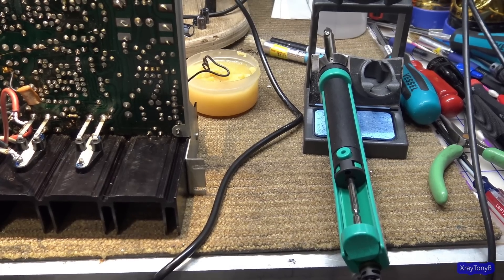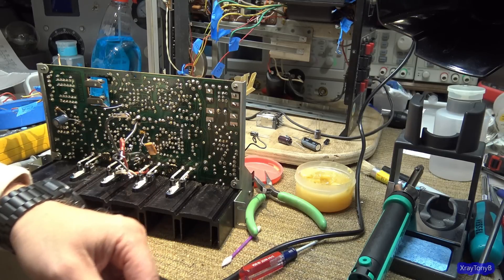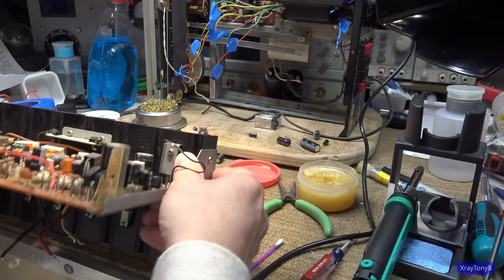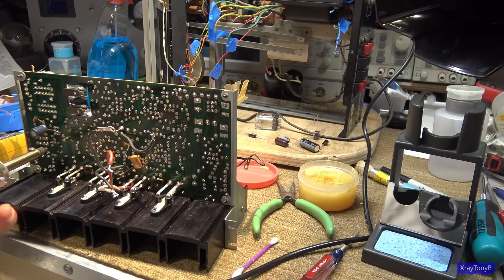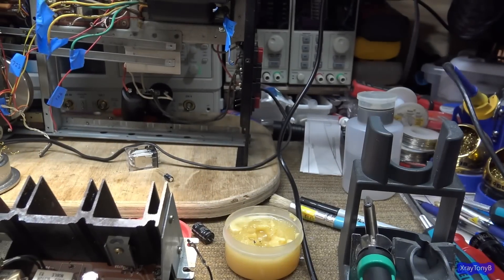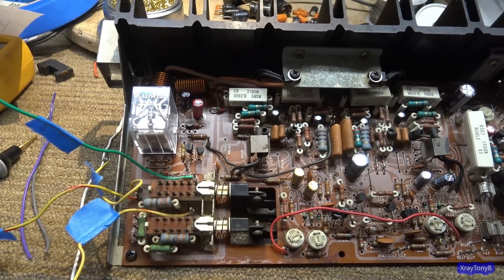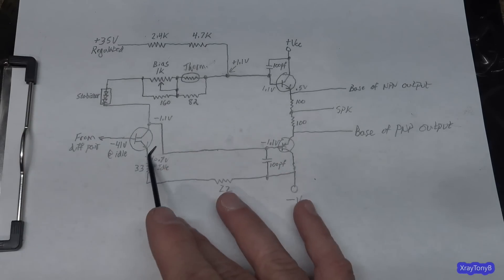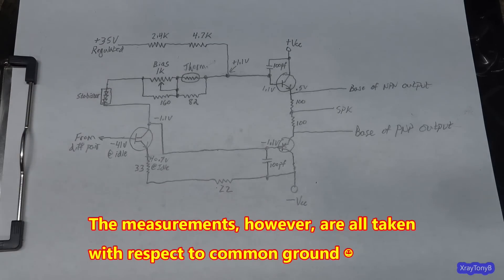Marantz 2252b Part 2 - Restoring the Amplifier & Power Supply Board